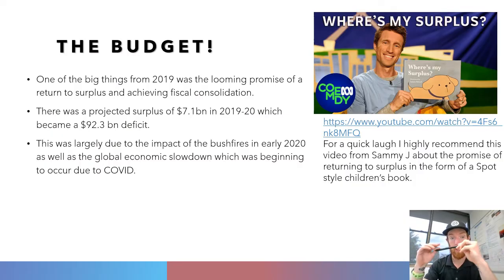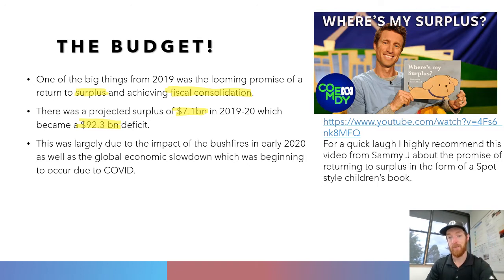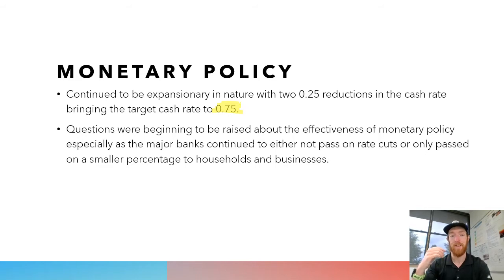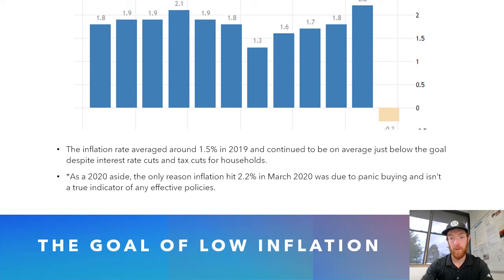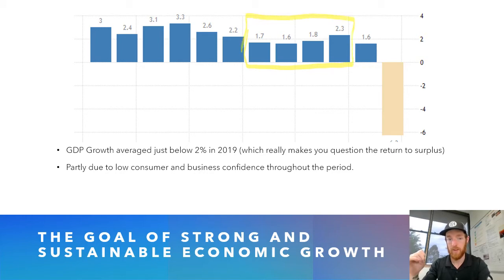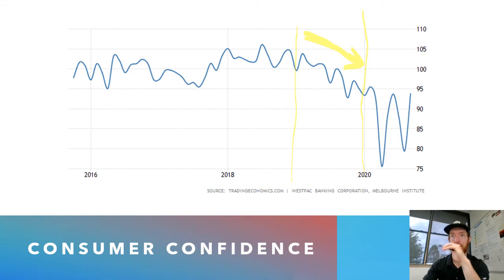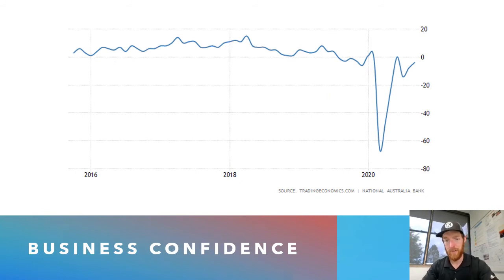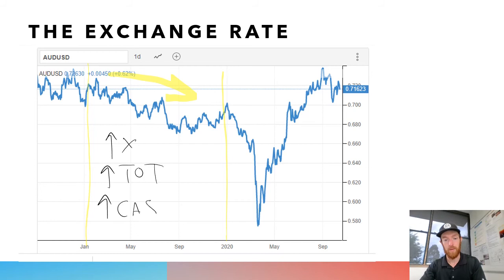VCE Economics - What happened in 2019?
With 2020 being the most insane year in studying Economics let's take a look back at the much quieter period of time which was 2019 and what was happening in the Australian Economy then.